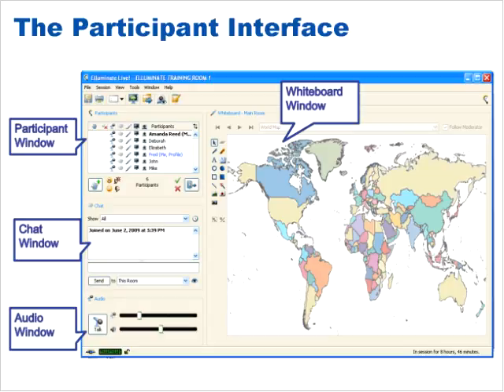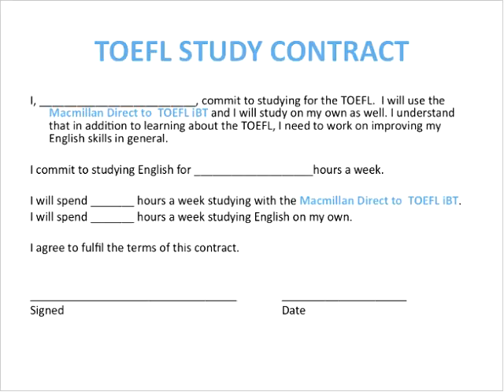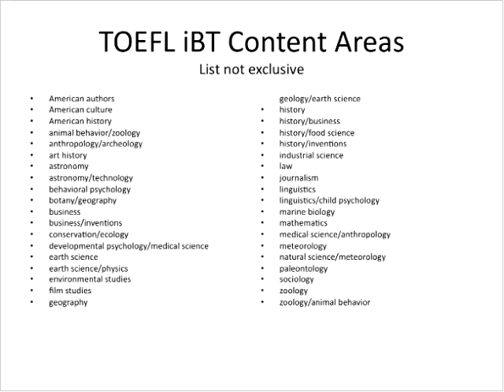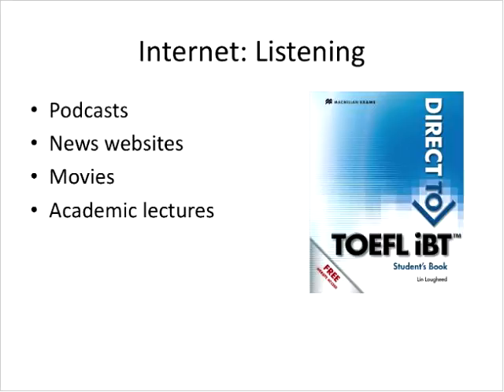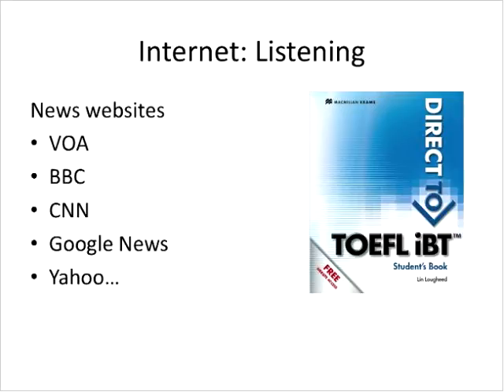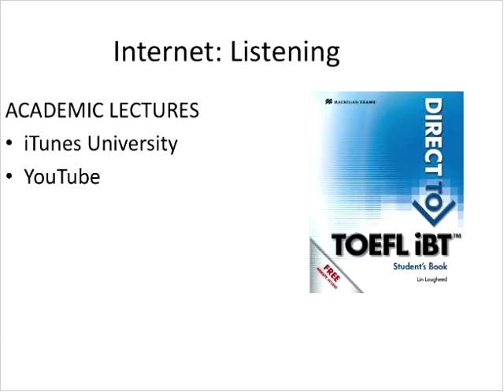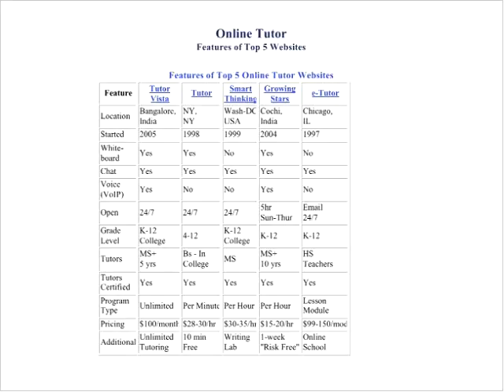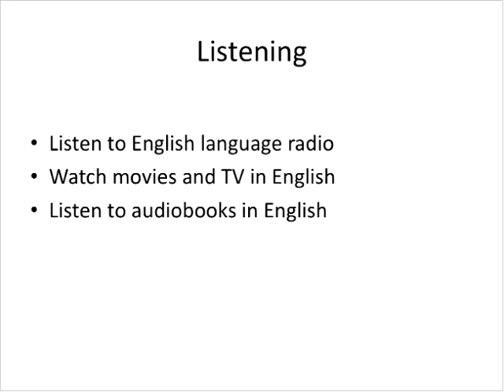Lin Lougheed: Direct to TOEFL